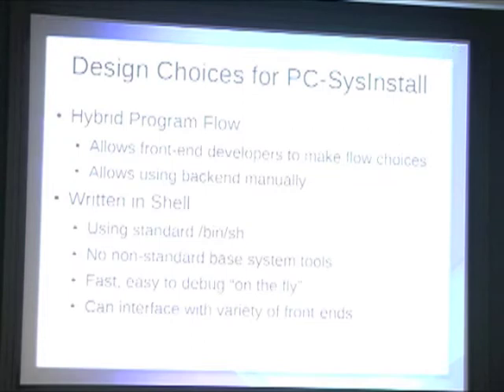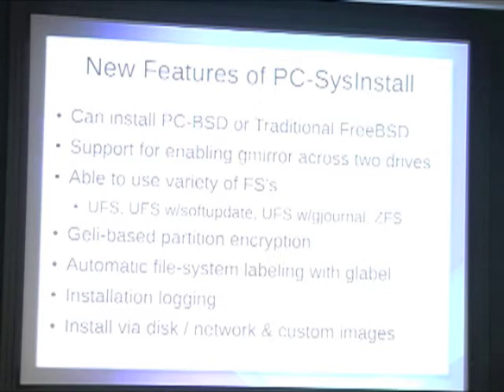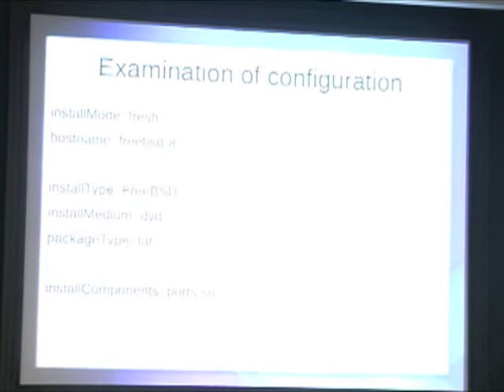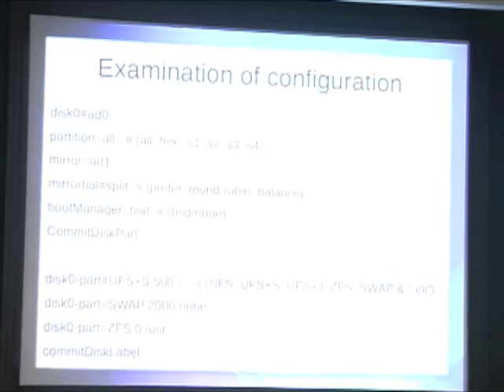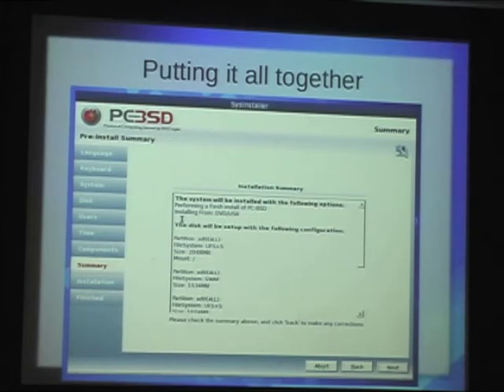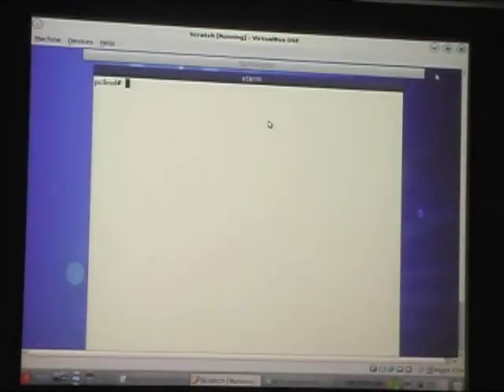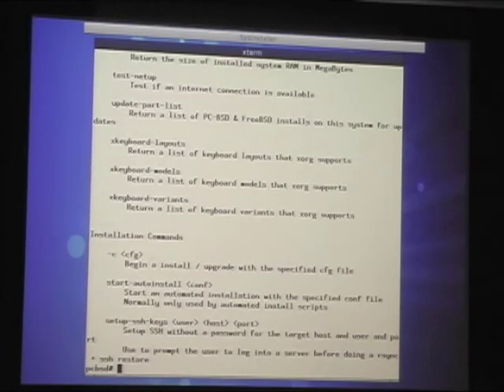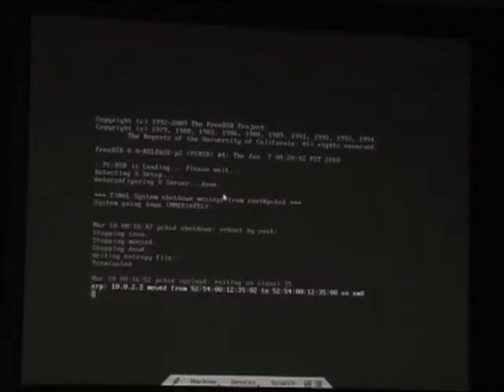Kris Moore: PC-SYSINSTALL - A new system installer backend for PC-BSD and FreeBSD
AsiaBSDCon 2010 paper session.

Abstract:

    The sysinstall tool has been the default system installer for FreeBSD for more than a decade now. While is it has proven itself to be reliable and resilient over the years, it doesn't support many of the new features that FreeBSD offers, as well as being un-intuitive for desktop users, who expect an easy to use graphical front-end to perform their installation. To solve these two problems the "pc-sysinstall" backend was created and now is in usage for PC-BSD 8.0. This new installer backend provides much of the same functionality as sysinstall, while offering many new features such as support for ZFS, Encryption, mirroring, scriptable installs and the ability to work with different front-ends, such as a QT based GUI. The backend also supports installing regular FreeBSD, which allows server administrators to quickly perform an installation using the new disk features it offers.